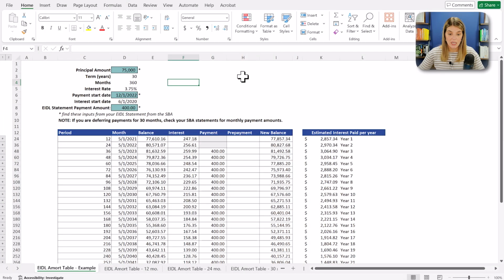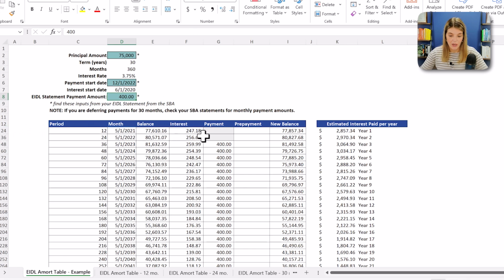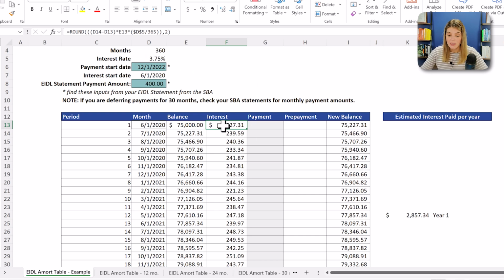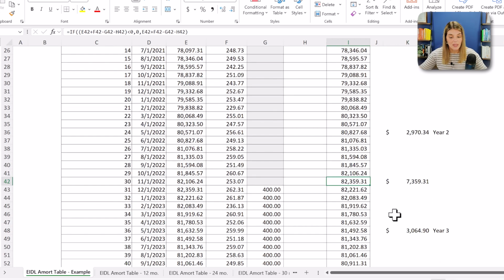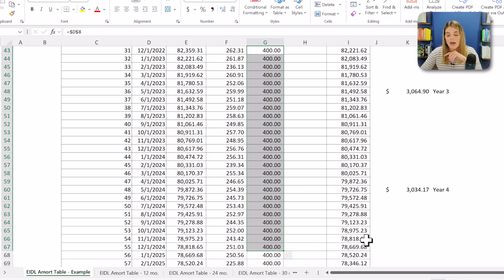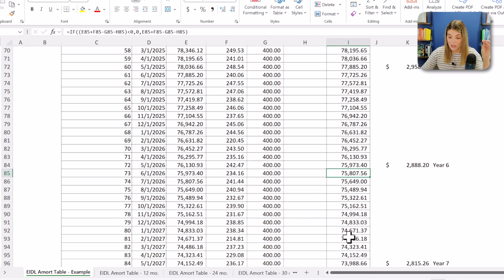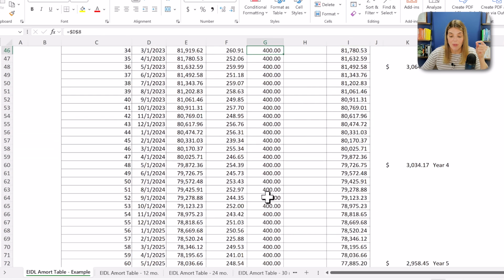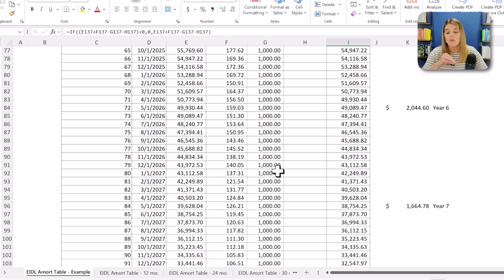Understanding EIDL Loan Interest: Why Your Balance Is Growing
If your EIDL loan balance is higher than what you originally borrowed—even after making payments—you’re not alone. In this video, Hannah breaks down the surprising math behind compounding interest on EIDL loans, including why your payments may not feel like they’re making a dent.

Using our free EIDL calculator (link below), we’ll show you:
- How deferred payments and compounding interest impact your balance
- Why it can take years to pay off even a small loan
- Simple strategies to accelerate your repayment

In this video you will find:
0:00 - Revisiting EIDL Loan Realities
0:15 - Why Your EIDL Loan Balance May Be Higher
1:12 - Understanding EIDL Loan Interest Accrual
1:43 - Example Breakdown: Using the EIDL Calculator
4:12 - How Deferred Payments Impacted Loan Balances
6:24 - The Long Path to Reducing Principal
7:24 - The Key to Faster Debt Reduction
8:48 - Taking Control of Your Loan Repayment Strategy

CODE: MB01K5EHKYXQ0ZS